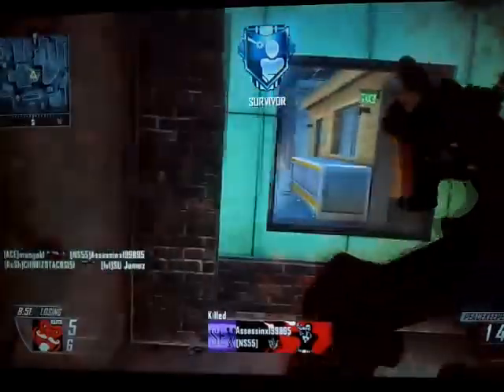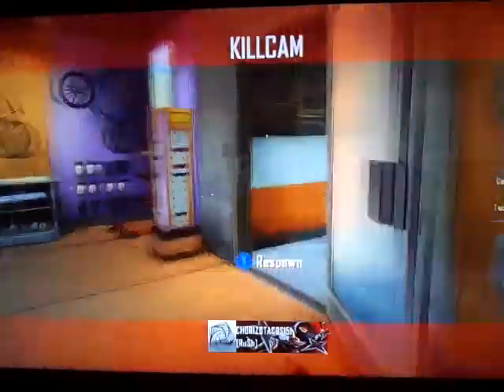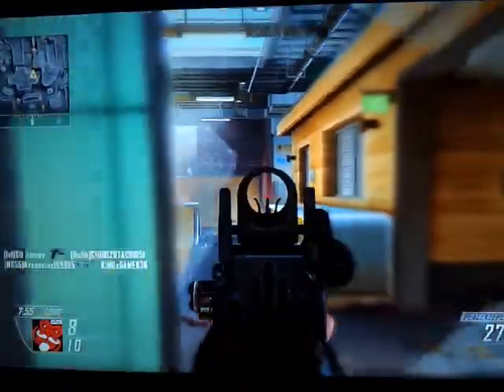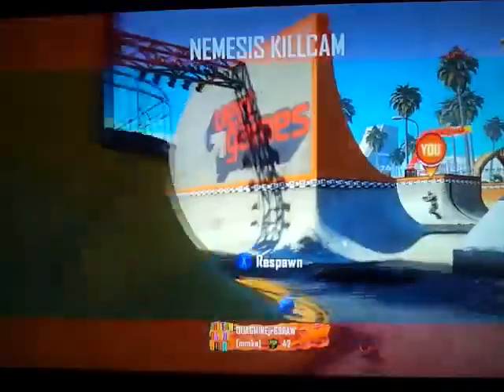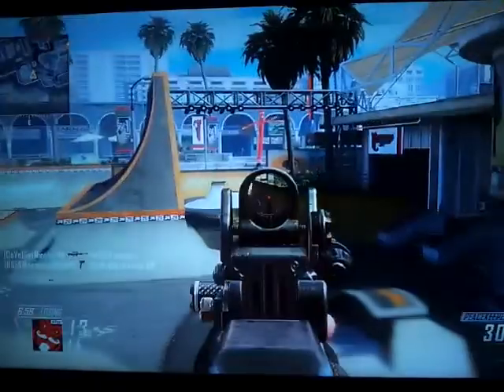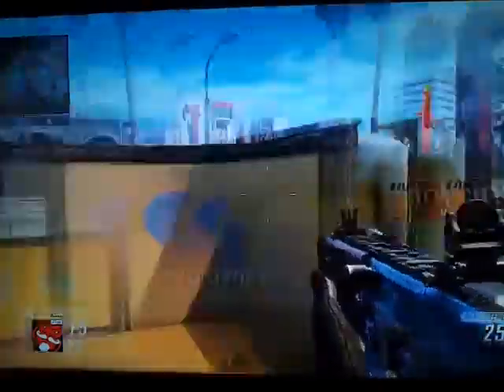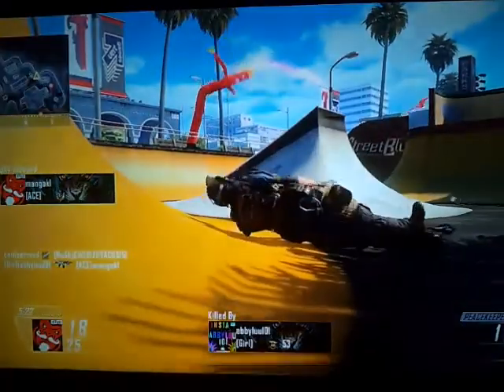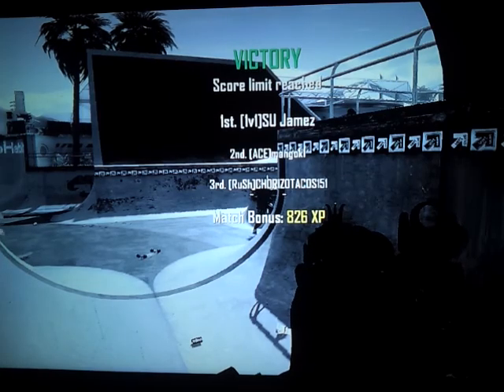Road to Golden Peackeeper Black ops 2- Episode #2 (BO2)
Hope you enjoy this part two of the series of Road to Golden Peackeeper.